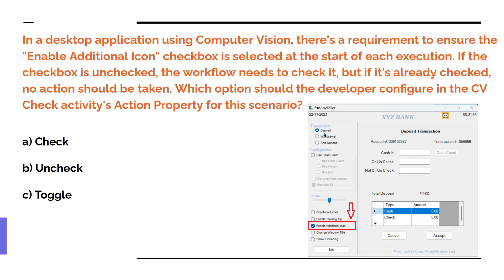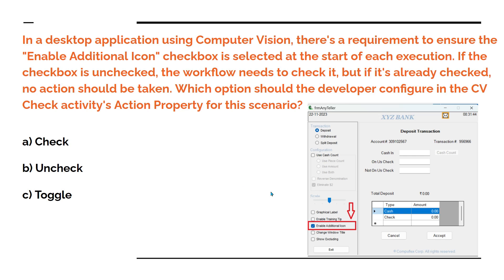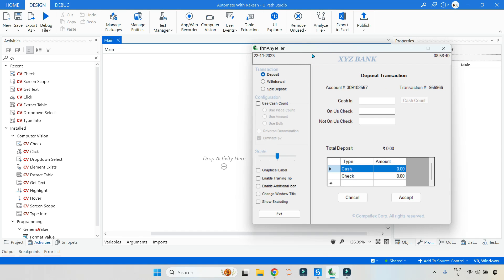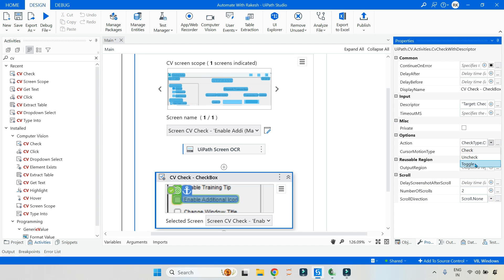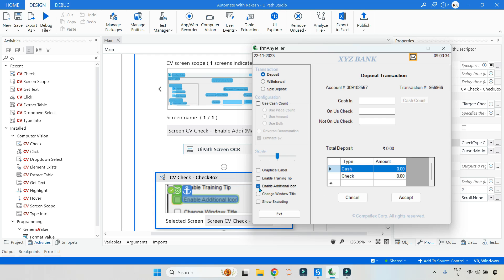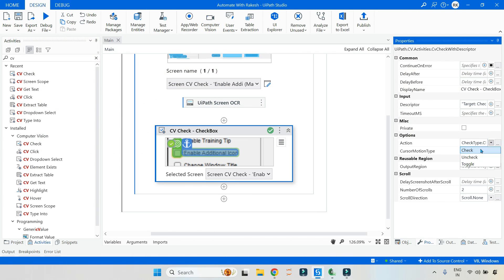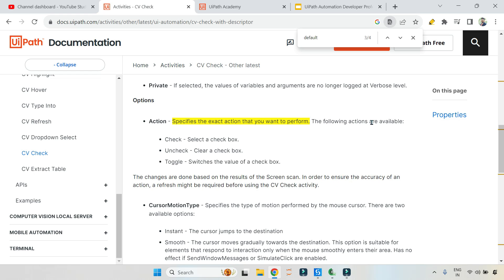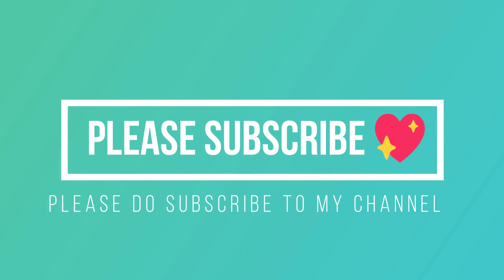CV Check Activity Property | UiPath Automation Developer Professional Exam Preparation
Get ready for the UiPath Automation Developer Professional Exam with key insights into the CV Check Activity Property! Enhance your understanding of this crucial feature through clear explanations and practical examples.

Get Answers to:
How do I click a check box in UiPath?
How to use Computer Vision activity in UiPath?